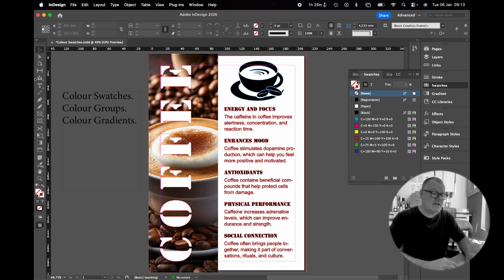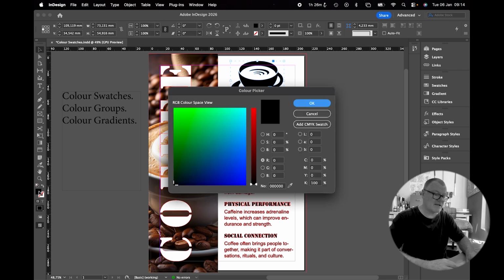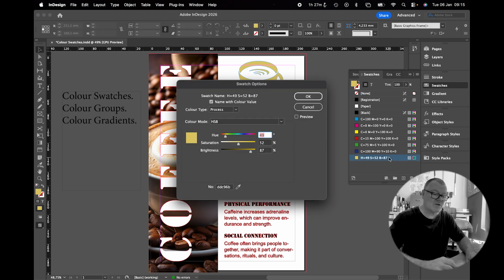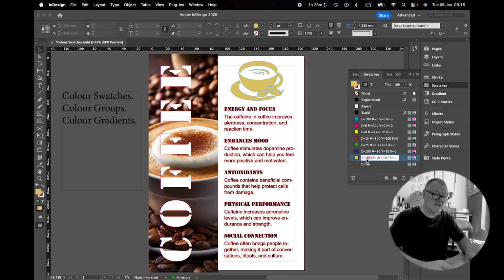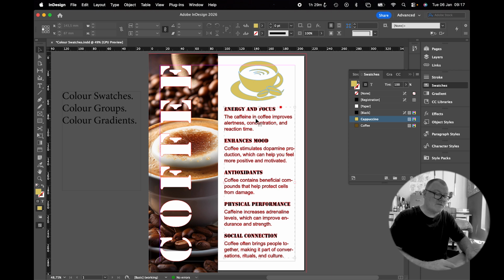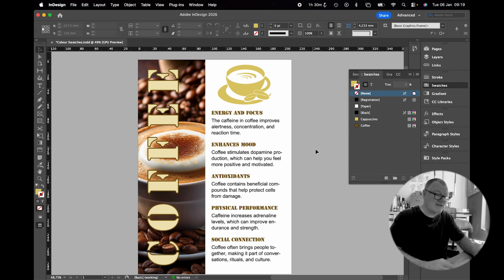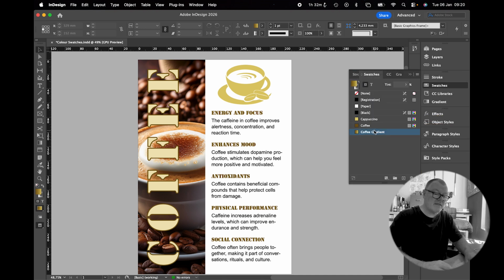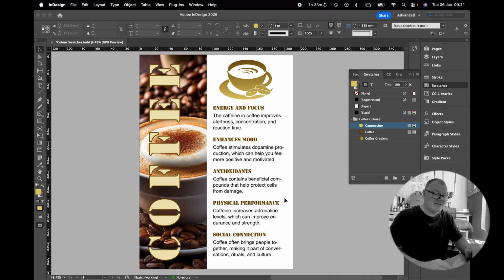Colour Swatches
Create Color Swatches, Color Groups and Color Gradients.